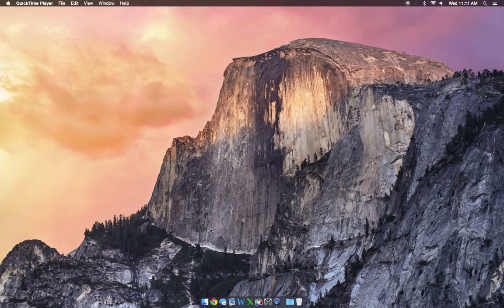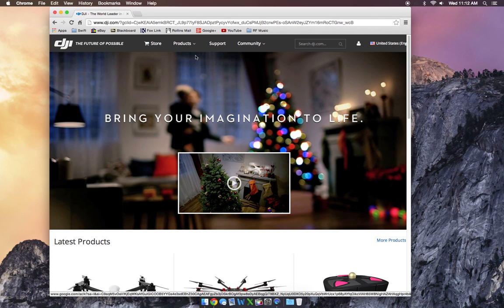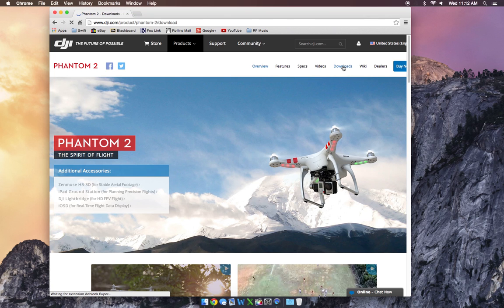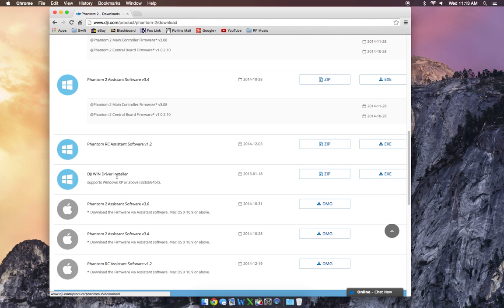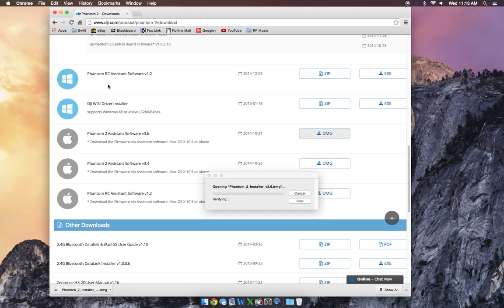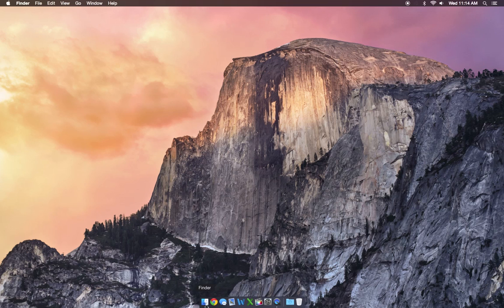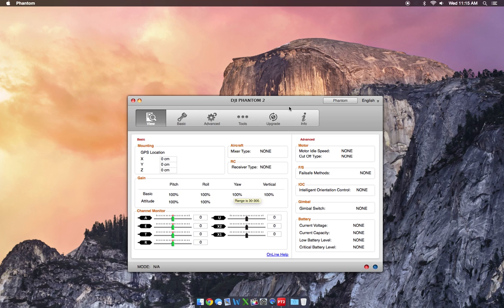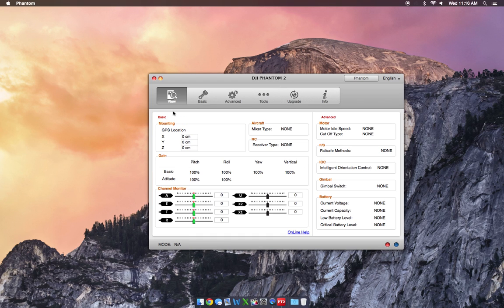How To: DJI Phantom 2 Assistant Software Installation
This is a short tutorial showing where to download and how to install and run the DJI Phantom 2 Assistant Software.